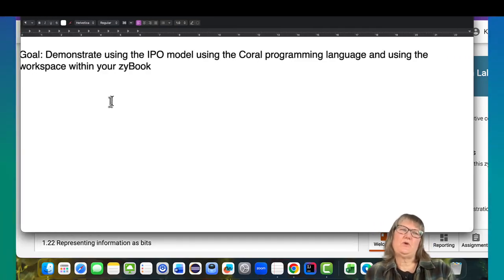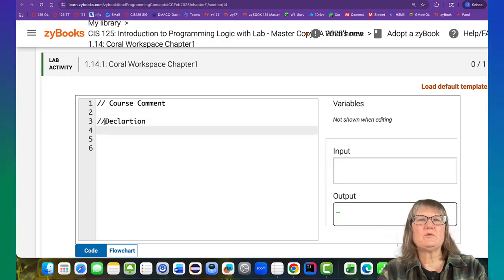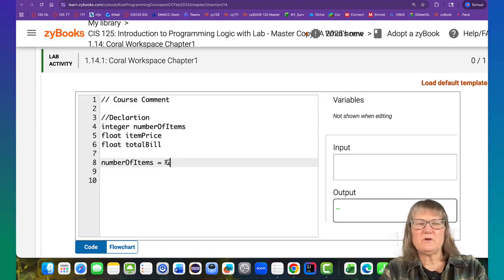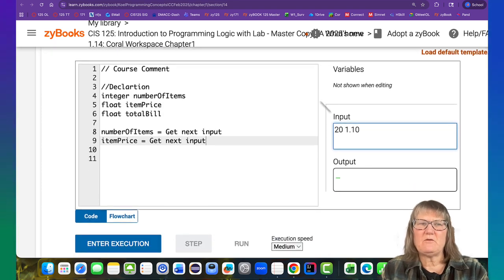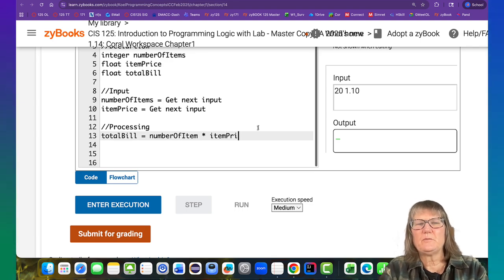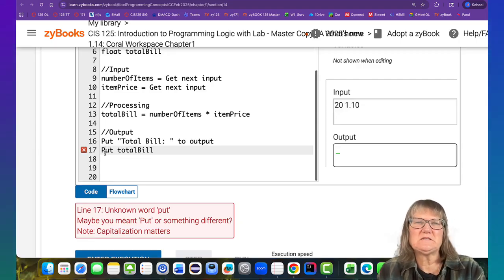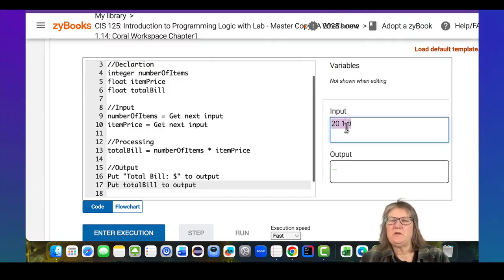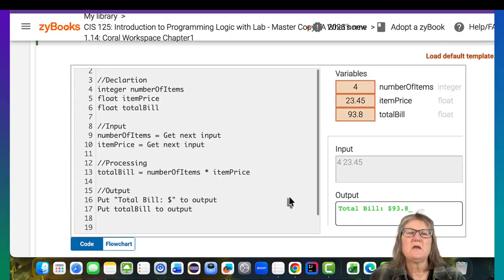Mod 01 CIS125 IPO Model First Example in Coral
Video discusses data types, documenting your code with a course comment, how to use the input panel in zyBooks and using zyBook syntax to create a program that uses input.